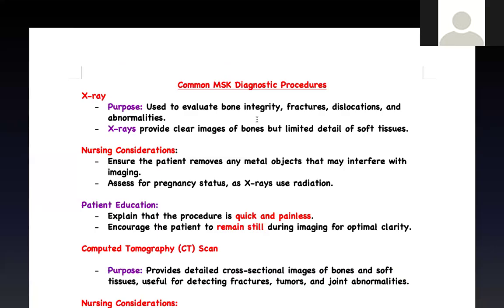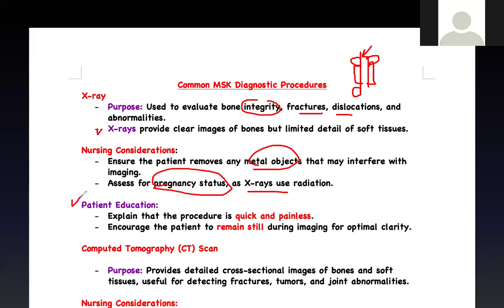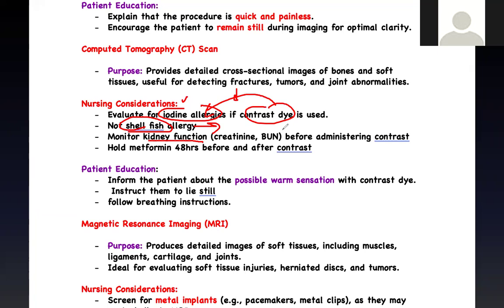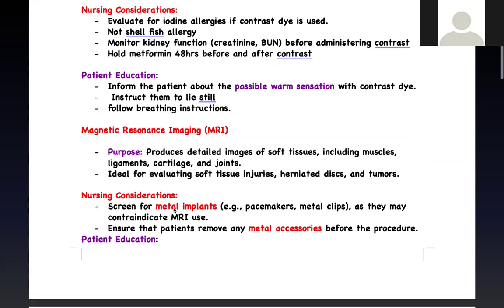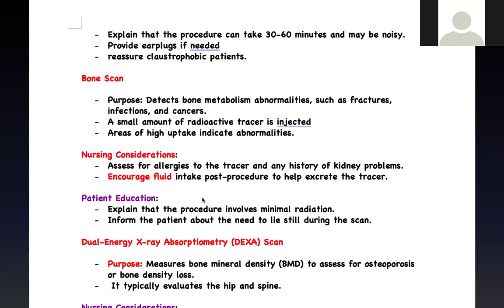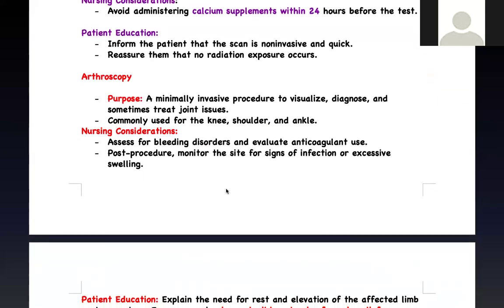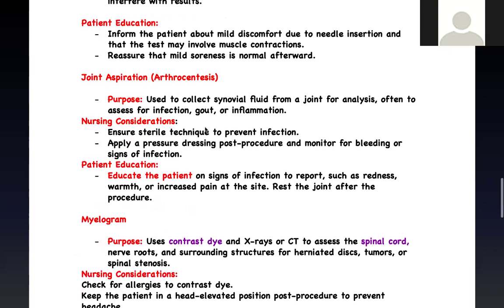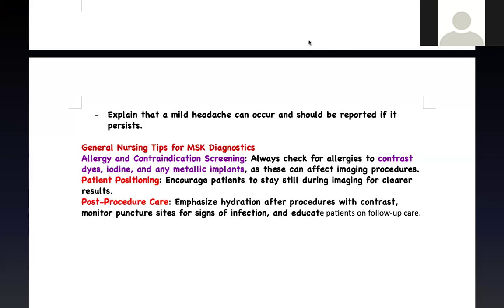9 Musculoskeletal Diagnostic Tests You MUST Know for NCLEX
Master 9 musculoskeletal diagnostic tests you MUST know to pass NCLEX! This simple, high-yield med-surg review covers X-ray, CT, MRI, bone scan & more so nursing students can finally feel confident for NCLEX, ATI, HESI, and nursing school exams.

In this NCLEX musculoskeletal review, you’ll learn:
• X-ray – indications, nursing instructions, and safety
• CT scan – contrast use, renal failure precautions, and nursing monitoring
• MRI – major contraindications, metal screening, claustrophobia, and patient teaching
• Bone scan – indications, nursing considerations, and follow-up care
• DEXA scan – when it’s ordered, what it measures, and how to explain it to patients
• Arthroscopy – purpose, pre-op and post-op nursing responsibilities
• Arthrocentesis – joint fluid removal, risks, and key teaching points
• EMG – what to expect during the test and nursing responsibilities
• Myelogram – indications, contrast safety, and positioning

🧠 By the end of this video, you’ll be able to:
• Match each musculoskeletal diagnostic test with its indication
• Identify priority nursing responsibilities before and after each procedure
• Understand contrast-related risks (especially renal failure precautions)
• Confidently answer NCLEX-style med-surg questions on MSK diagnostics

Timestamp: NCLEX Musculoskeletal System Diagnostic Tests
00:00 Introduction
00:29 X-ray indications and nursing teaching
01:51 CT Scan - intervention, contrast allergy
04:00 MRI vs CT scan difference - indications & safety
05:58 Bone scan - indication and renal precaution
06:57 DEXA scan - nursing teaching
07:37 Arthroscopy vs Arthroplasty
08:17 EMG - indications
09:97 Arthrocentesis
09:32 Myelogram - Indication, contrast and headache post procedure
10:02 Recap

🎯 Perfect for:
• NCLEX-RN and NCLEX-PN prep
• Next Gen NCLEX (NGN)
• ATI and HESI musculoskeletal / med-surg units
• Nursing school exams on musculoskeletal diagnostic procedures
• Med-surg and ortho clinical prep  on musculoskeletal system

This video is ideal if you struggle to remember:
• X-ray vs CT vs MRI for bones and joints
• Bone scan vs DEXA (bone density)
• Arthroscopy vs arthrocentesis vs arthroplasty
• What to teach patients before and after each test

ADAPT NCLEX focuses on CONTENT SIMPLICITY and high-yield exam prep so you don’t waste time on low-yield details. CONTENT MATTERS!!!

• NCLEX musculoskeletal reviews
• Med-surg made simple
• High-yield NCLEX practice and rationales